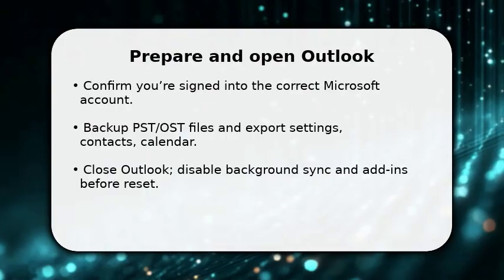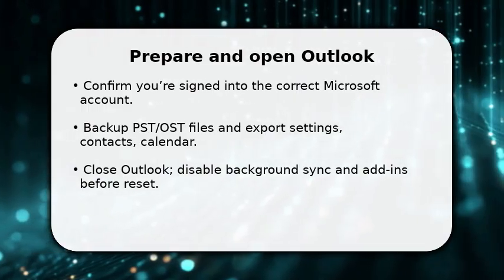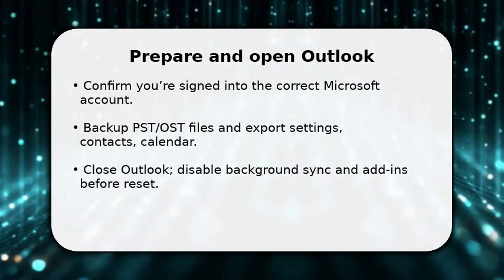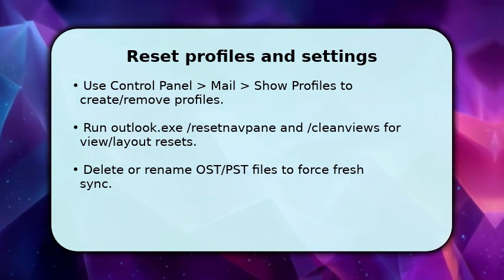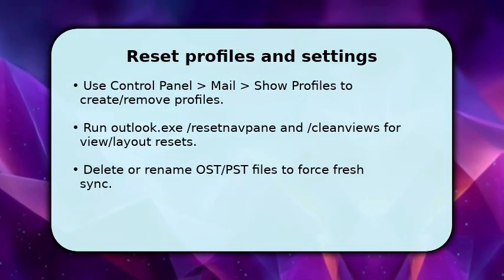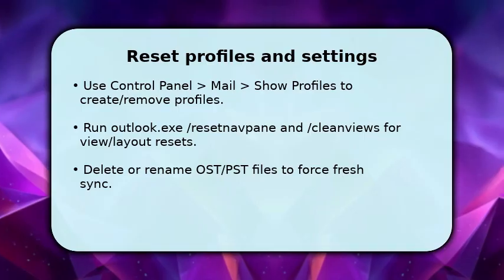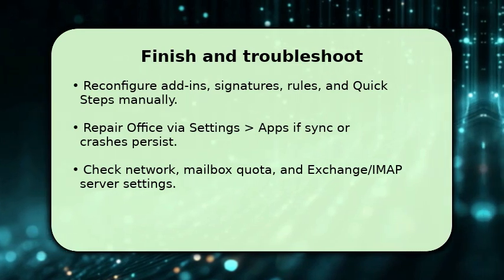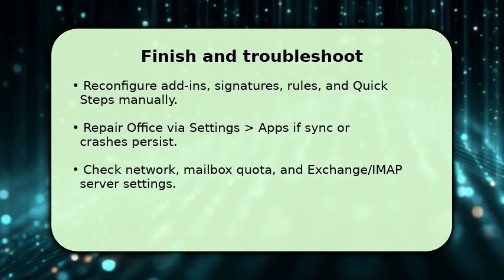How to Reset All Outlook Settings - Full Guide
Discover the step-bymediate guide to resetting all Outlook settings on your device. This comprehensive video tutorial will walk you through each phase, ensuring a smooth transition and restoration of default configurations.

reset outlook, outlook setting restore, how to reset email client, default configuration for outlook, step-by-step guide Outlook settings, restore original Outlook appearance, Outlook personalization removal, recover lost emails in Outlook after resetting, guide on how to revert back default Outlook setting, reset all Microsoft Office application